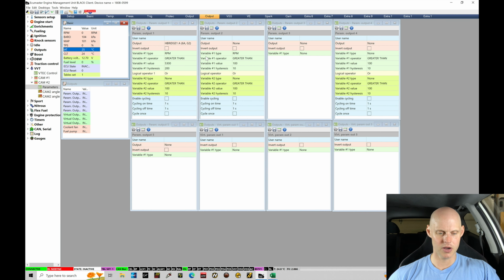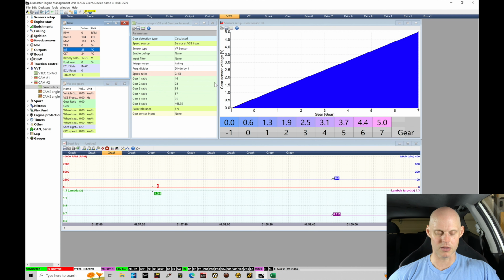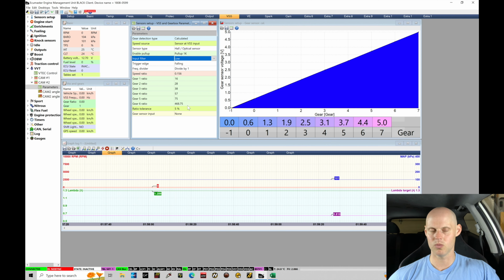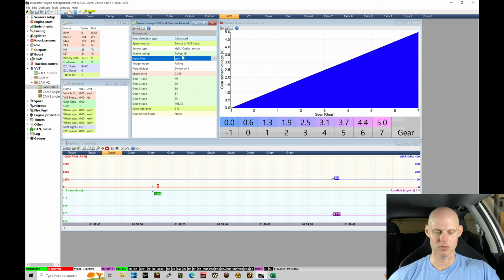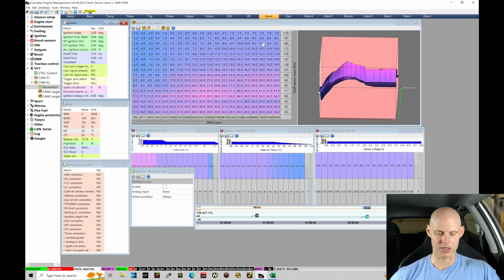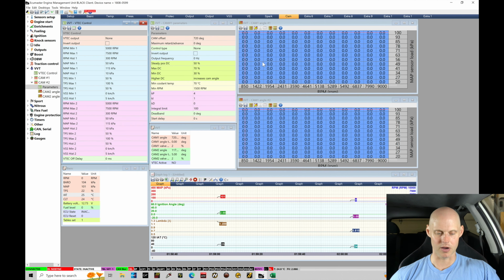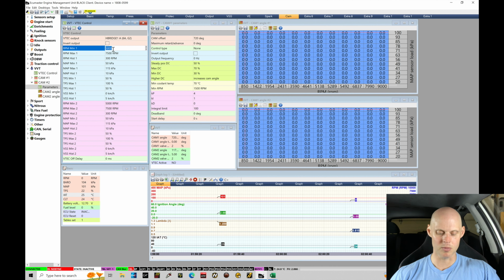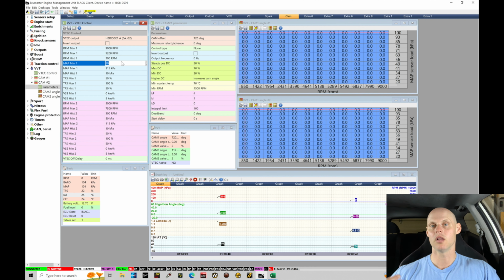EMU Black Live Training Course Part 1: K24 Swapped EP3 Civic | Evans Performance Academy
EMU Black Live Training Course Part 1: K24 Swapped EP3 Civic walks you through setting up inputs / outputs on a EMU Black standalone system to build a basemap for a Honda k24 engine.